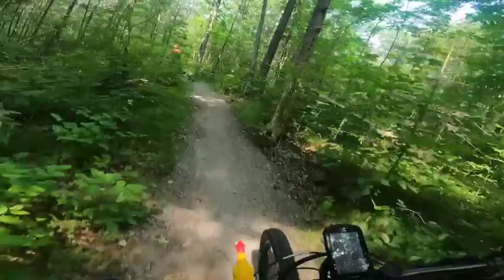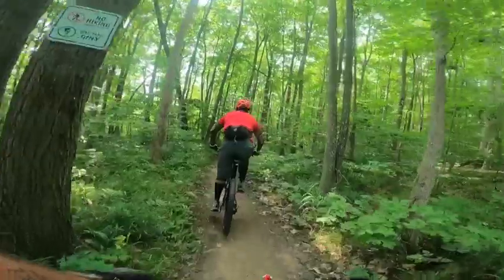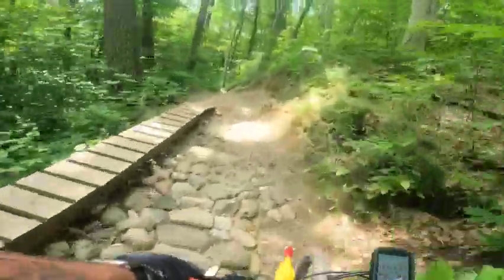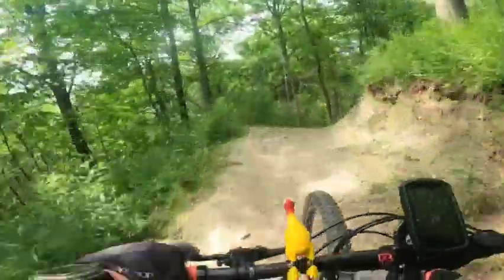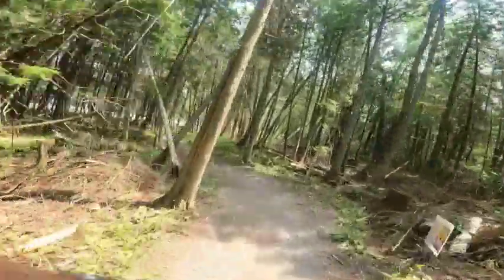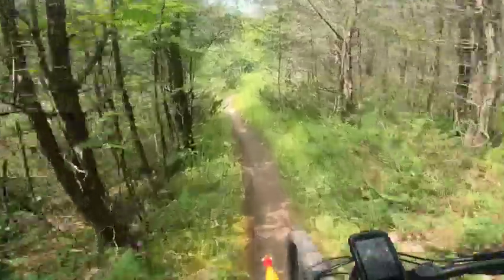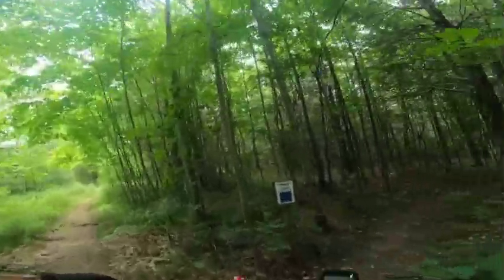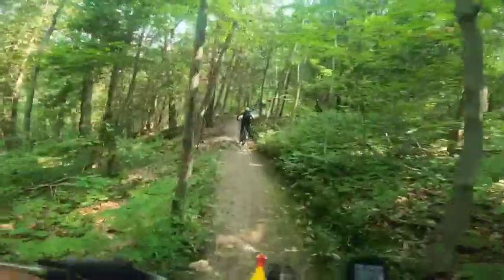Batawa Ride Out with Minii Adventures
Ride out at Batawa Ski and Bike. Great trails and good food, definitely recommend riding this trail network.

The Crew at Minii Adventures are AWESOME!! They will help anyone from new to seasoned MTBer! Join them for lessons, a ride out or one of their other many adventures.

Contact the Crew at:
Minii Adventures

Avantlink ID is #1114197